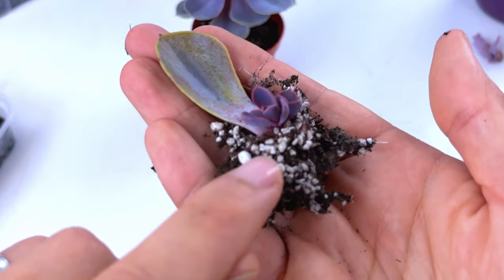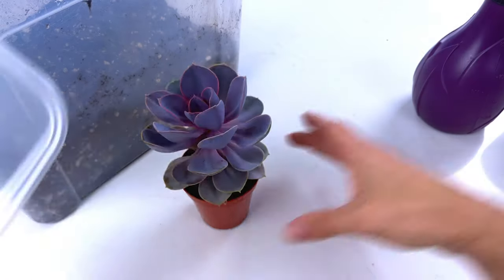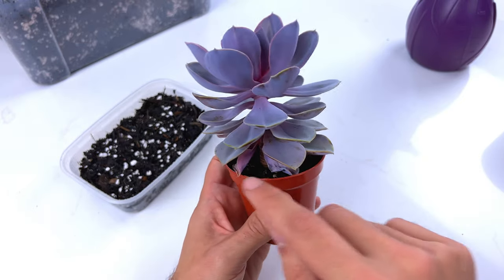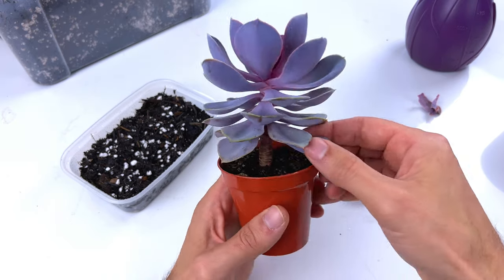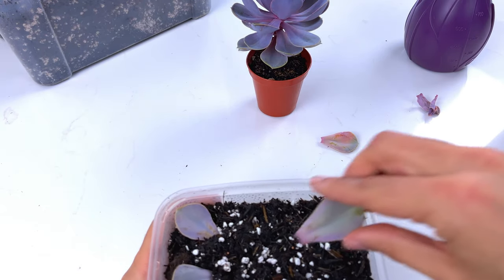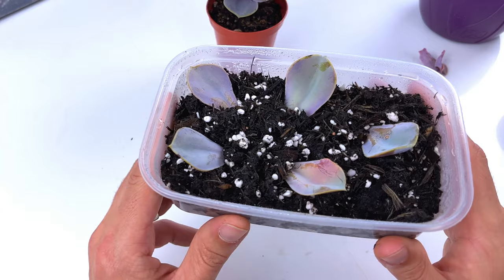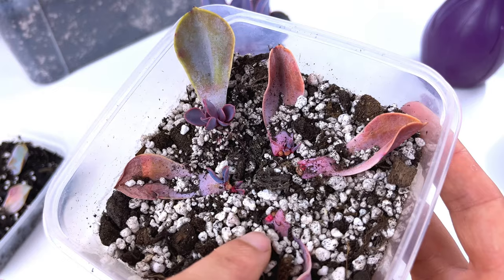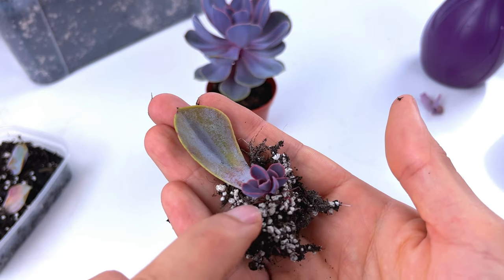How To Grow A Succulent From A Single Leaf!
Products I use to keep my plants strong and healthy 👇
Amazon UK